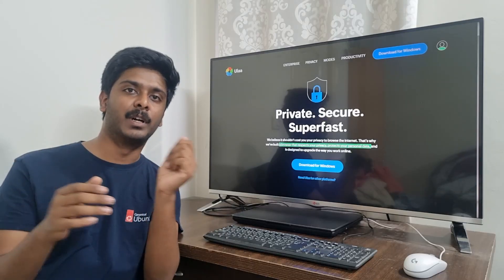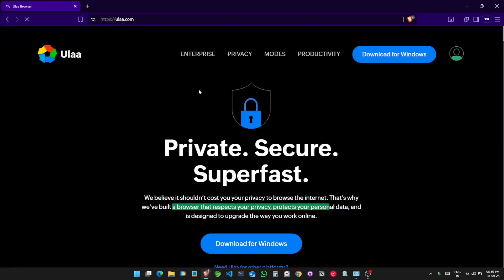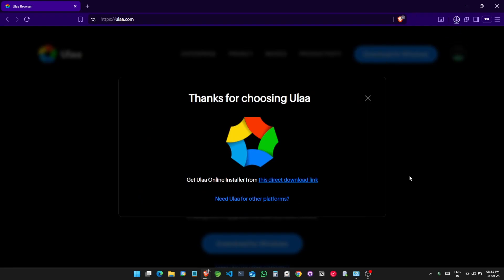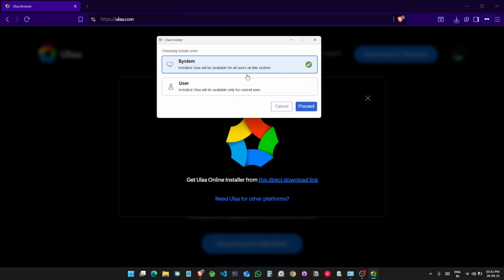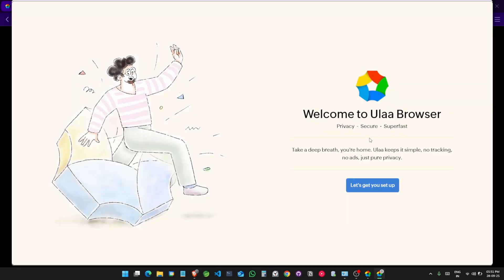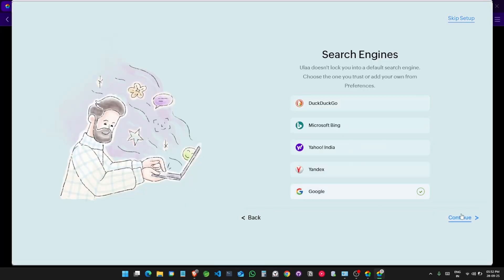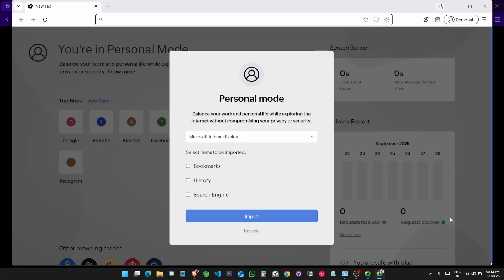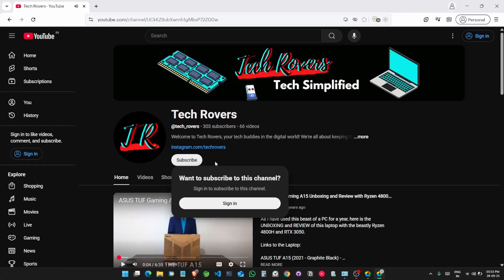How to Install & Set Up Zoho's Ulaa Browser on Windows | Step-by-Step Guide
Learn how to install and set up Zoho’s Ulaa Browser on Windows 10 & Windows 11 in this quick step-by-step guide. Ulaa is Zoho’s privacy-focused browser designed for secure and distraction-free browsing.

In this video, I’ll walk you through:
0:00 - Introduction
0:05 - Downloading Ulaa Browser
0:23 - Installing it on Windows
0:35 - Basic setup & first-time configuration
0:58 - Outro

Whether you’re new to Zoho or just exploring a secure alternative browser, this tutorial makes it simple.